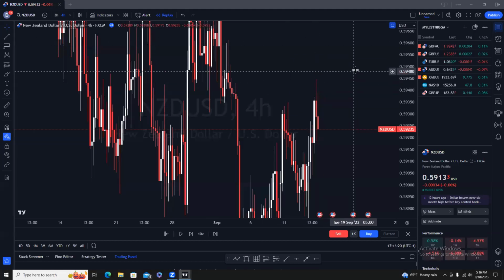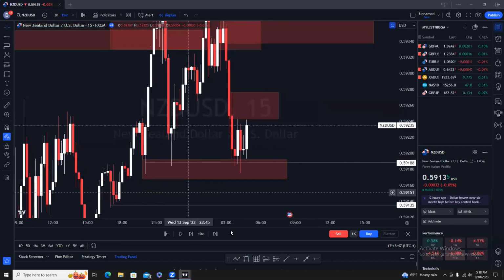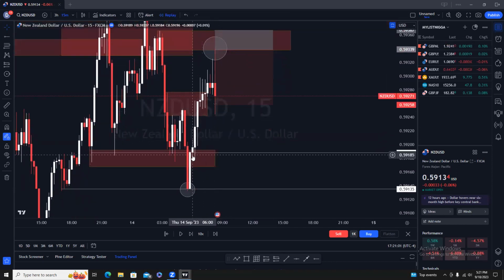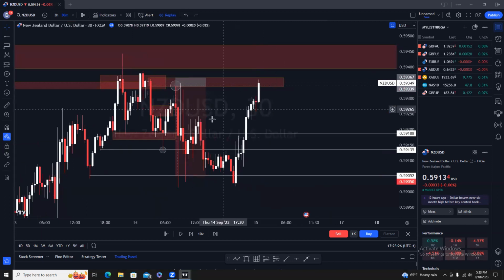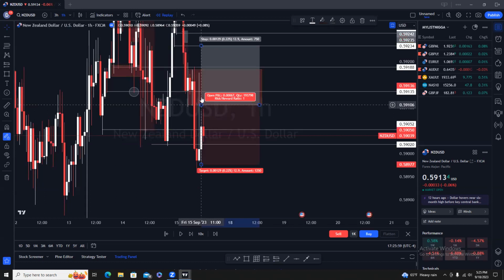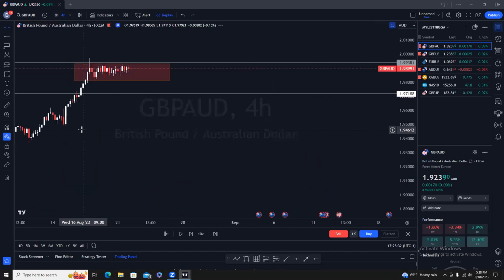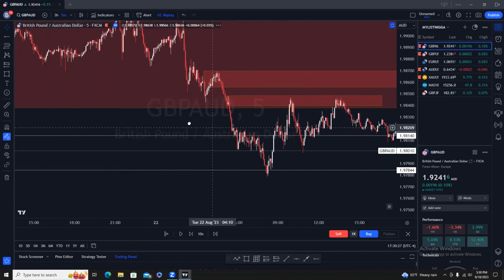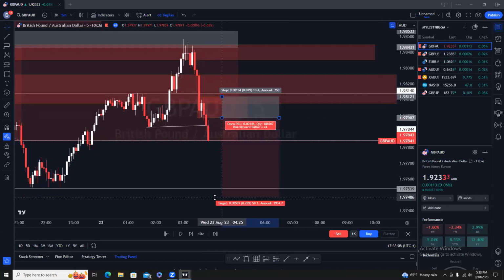using price action & Structure with supply and demand